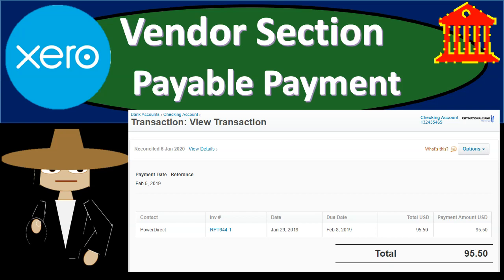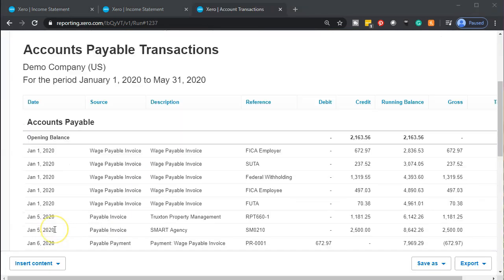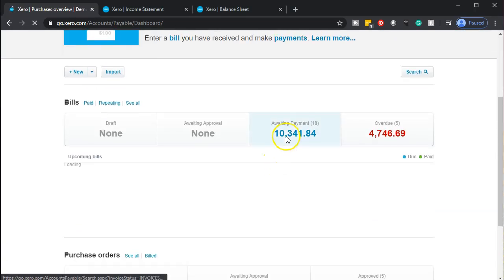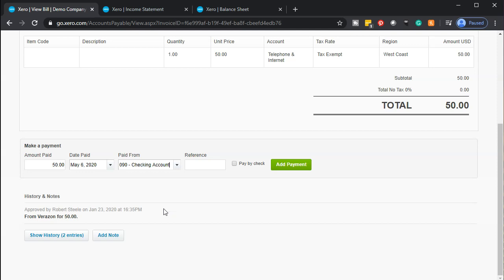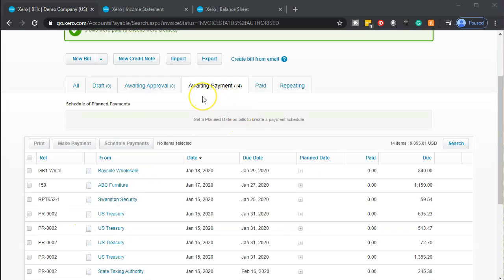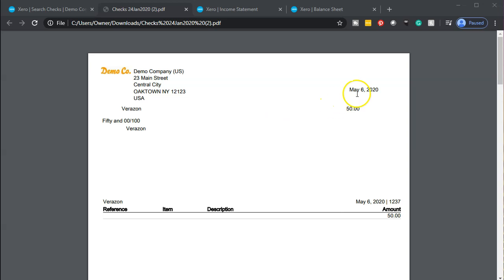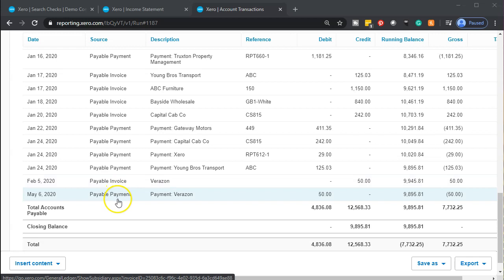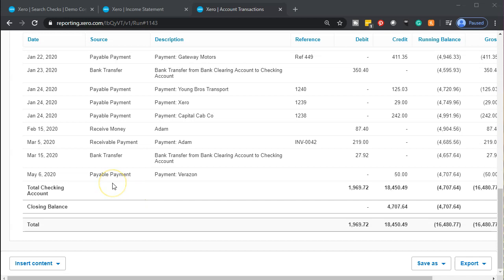Vendor Section Payable Payment 1.20 Xero Accounting 2020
Vendor Section Payable Payment
Xero Accounting 2020